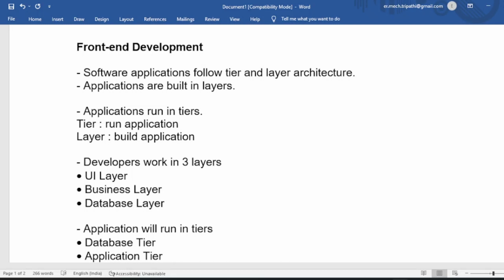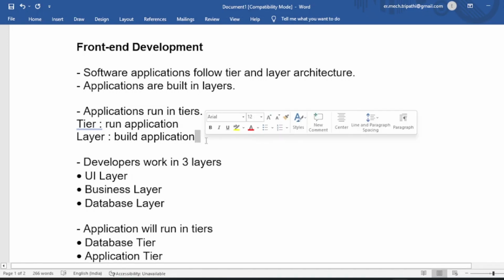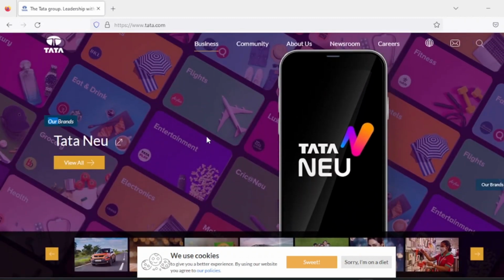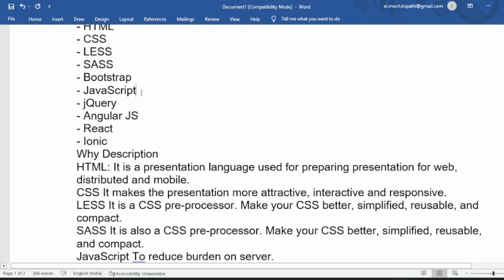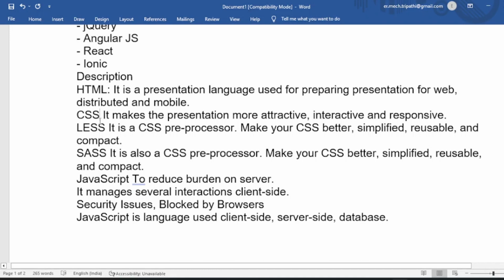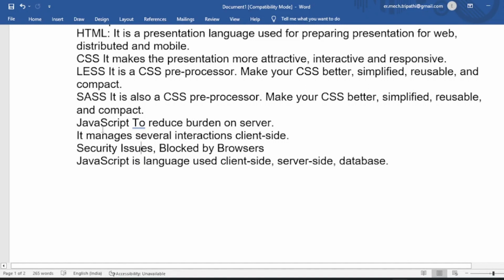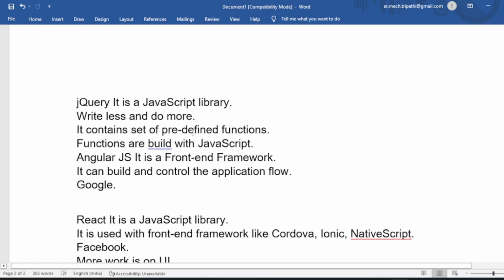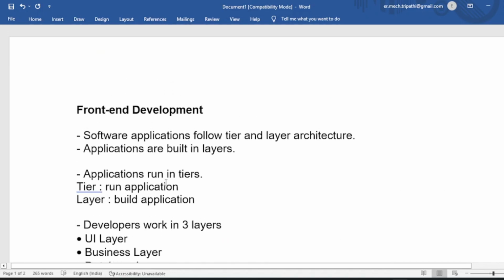What is Front End development. Follow Path for Front End Developer